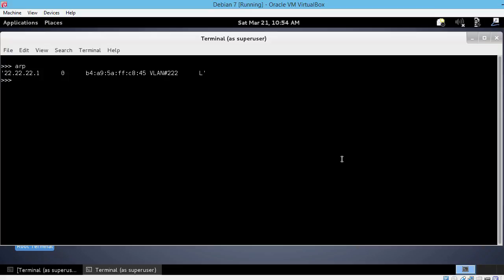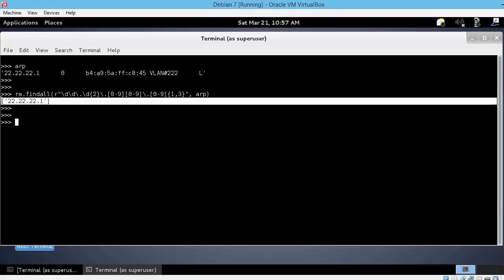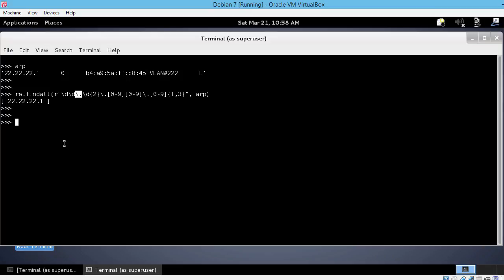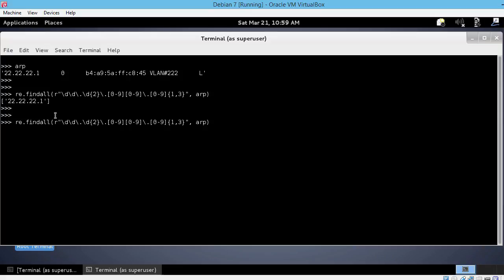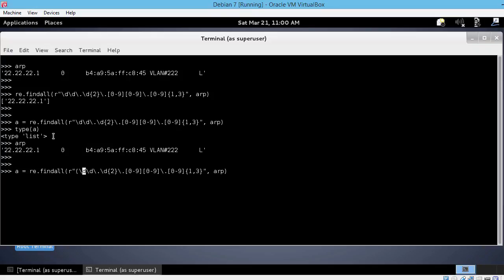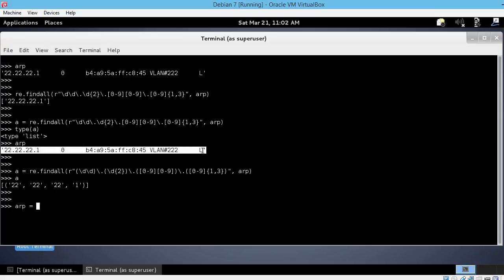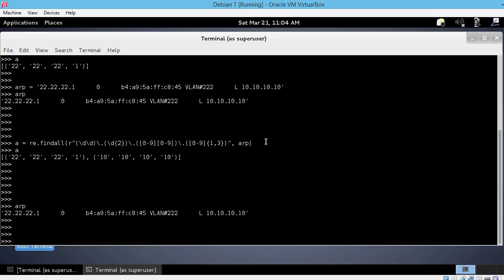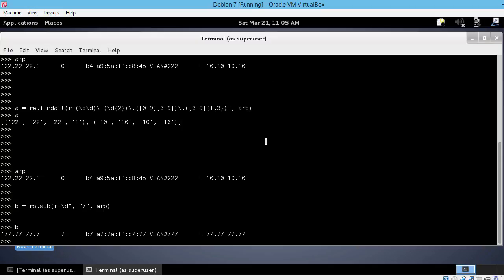49 The re findall and re sub methods